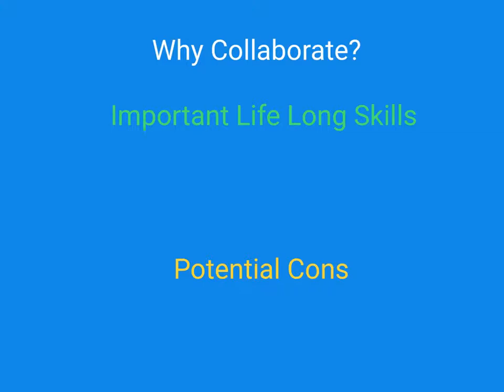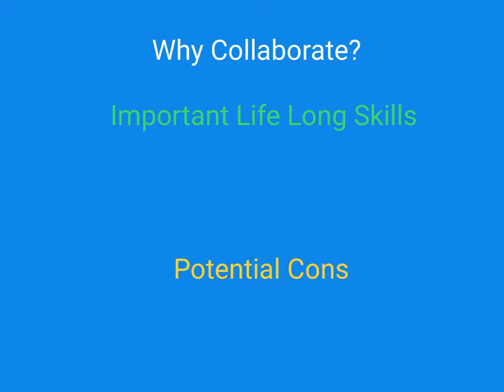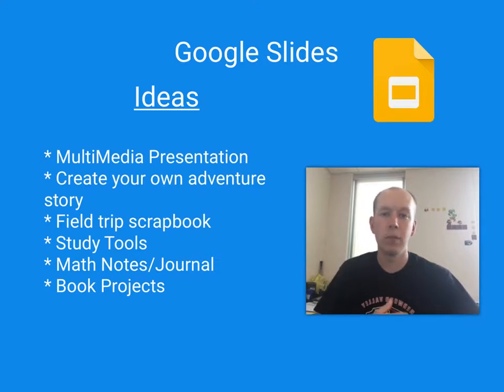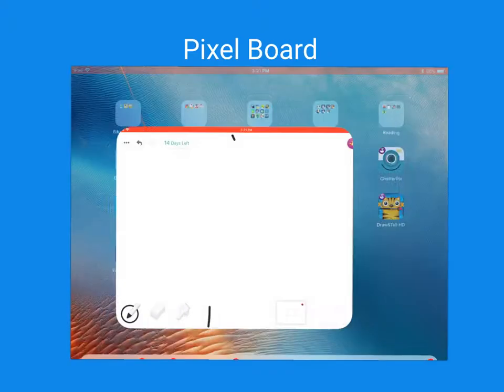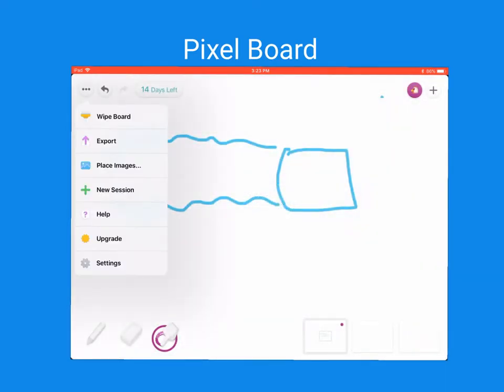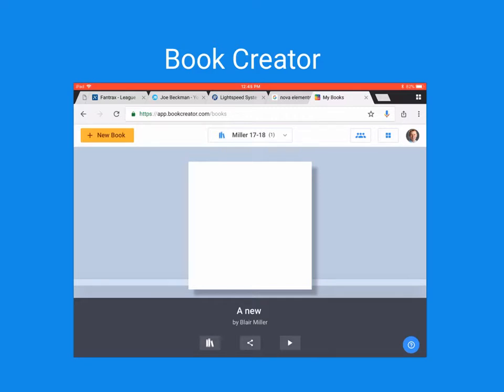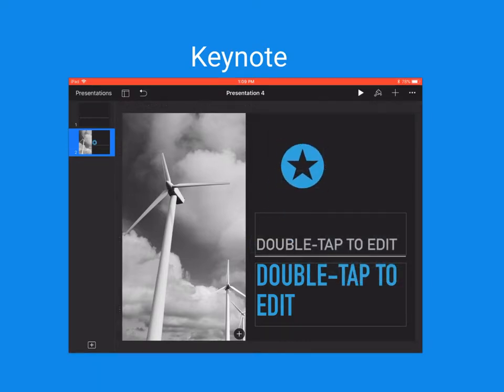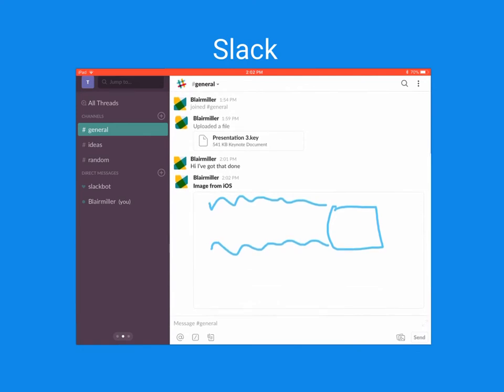Collaborating with Tech